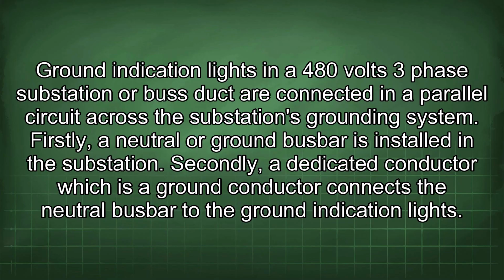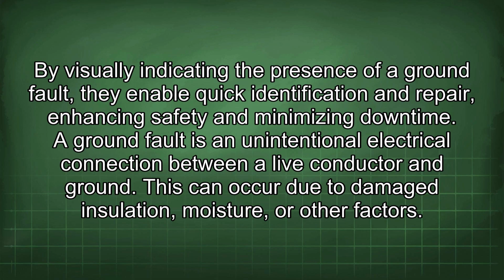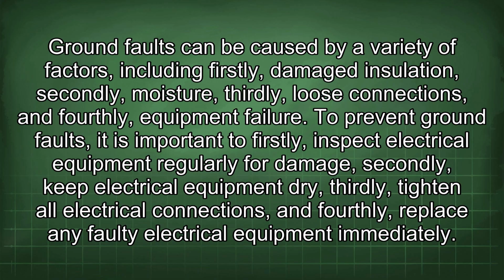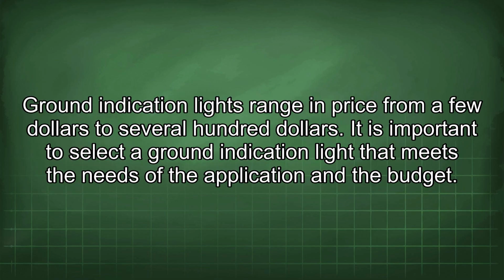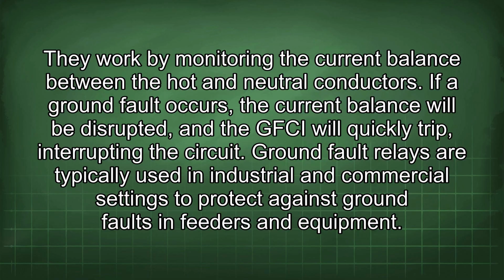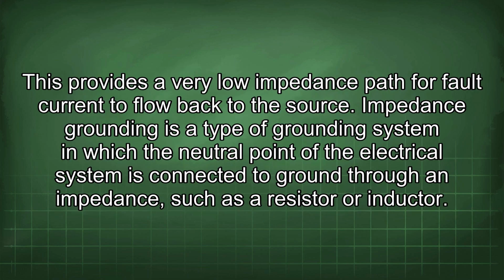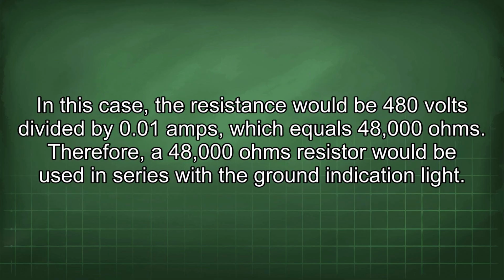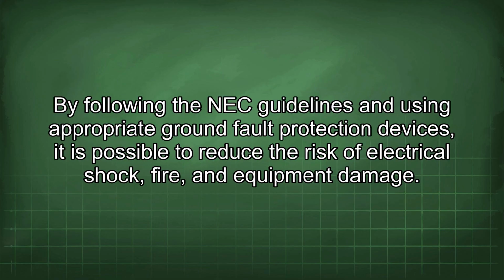Ground Indication Lights in 480 Volts 3 Phase Substations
Learn about ground indication lights in 480 volts 3 phase substations. This video explains their connection, operation, and function. Discover how these lights indicate ground faults.